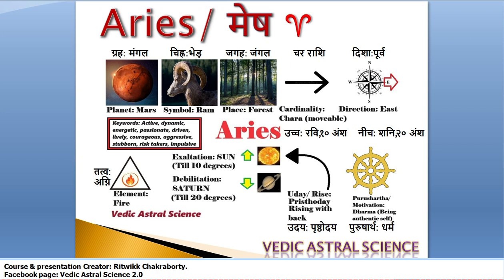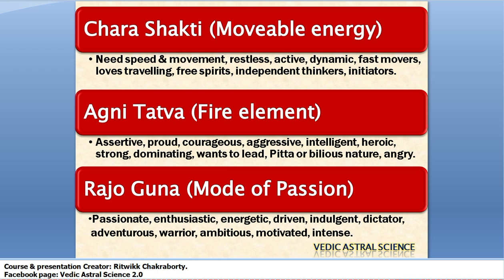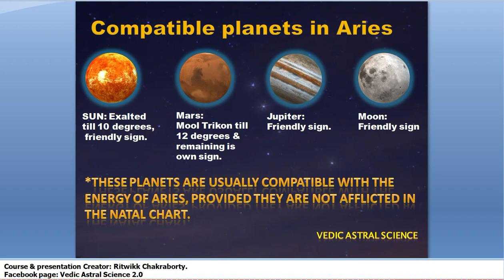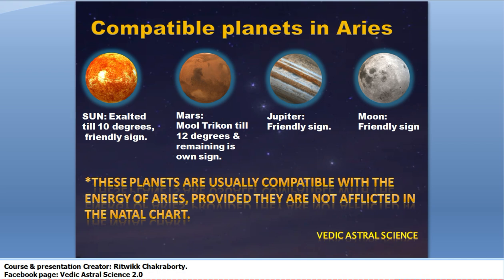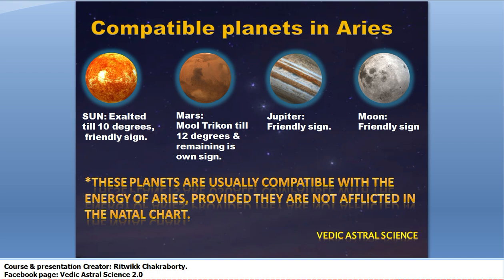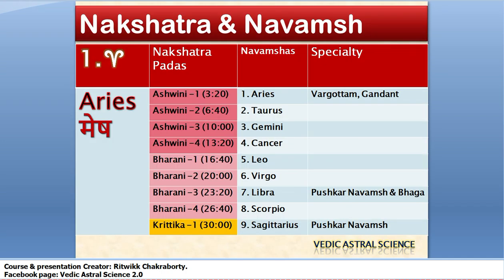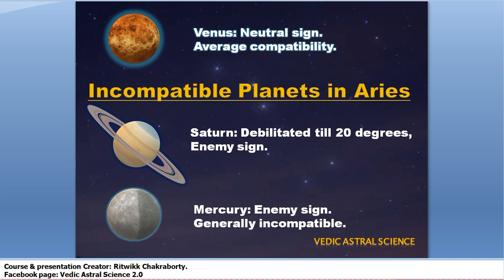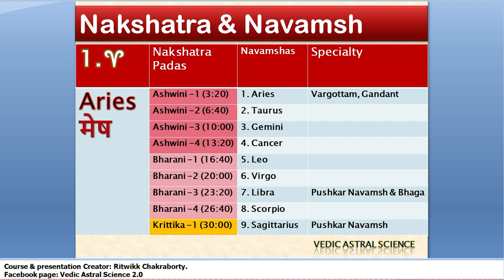Understanding the sign Aries or Mesh Rashi PART- 2 || वैदिक ज्योतिष में मेष राशि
General discussion on sign Aries, compatible and incompatible planets, Nakshatra Padas, Navamshas in sign Aries and special dignity assigned to them.